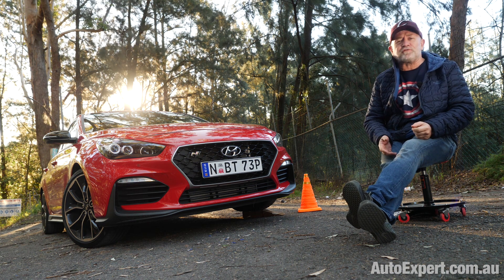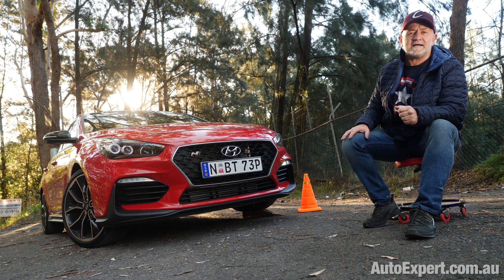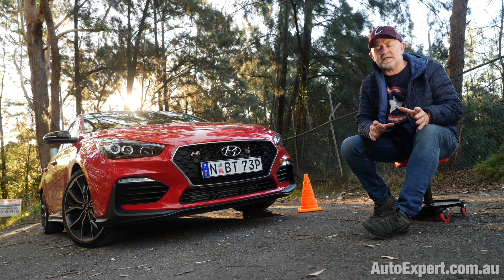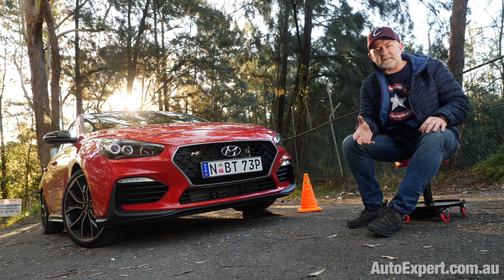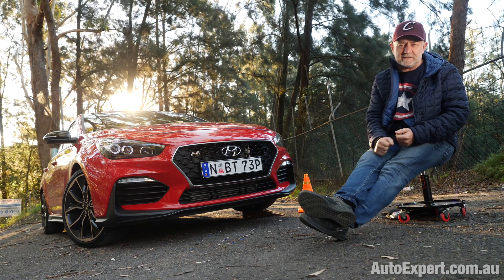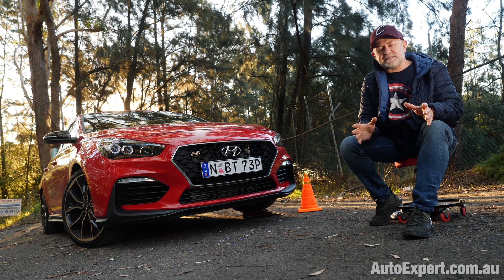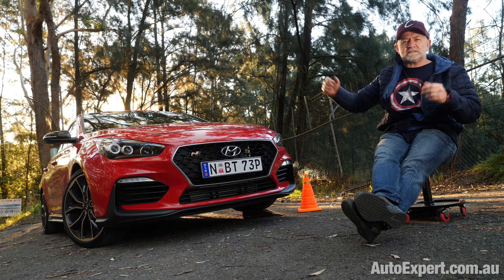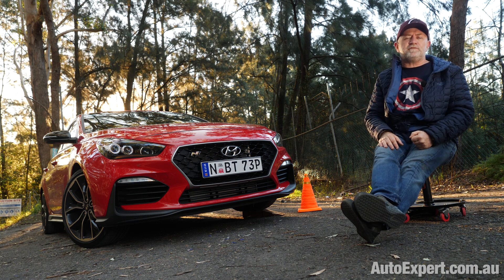What is stability control (ESC) and how does it work? | Auto Expert John Cadogan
In this report: exactly what is stability control, how does it work, and what's the real benefit to you:

Stability control (ESC, ESP, VDC, etc.) is a computer-controlled vehicle dynamics control system designed to prevent out of control skids and slides.

It measures yaw rate, speed and steering angle (among other parameters) and reduces engine power when a skid or a slide is detected.

If that doesn't cure the problem, the system can brake individual wheels to correct the amount of yaw response in the body.

It's the greatest safety advance since the seatbelt. It also helps significantly during swerve-and-avoid maneuvers.